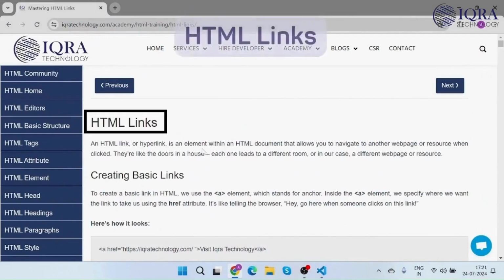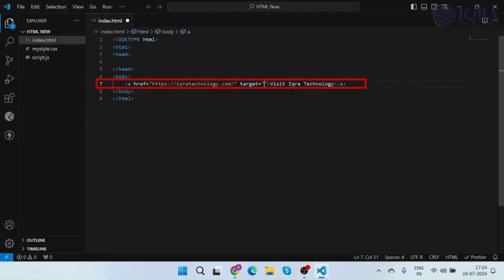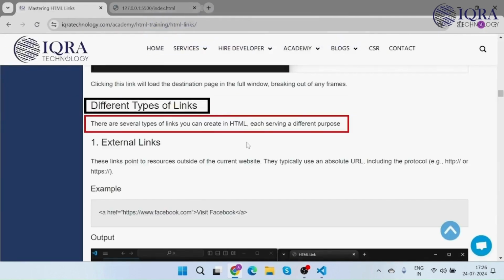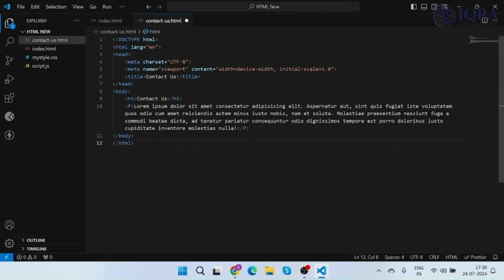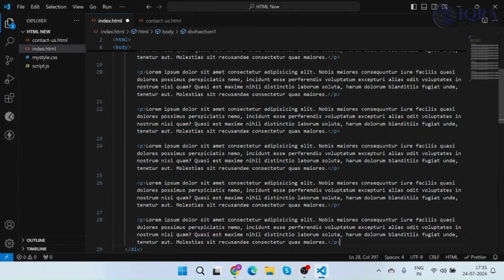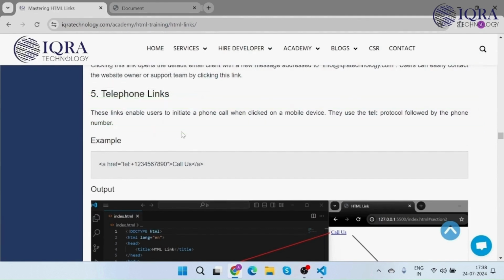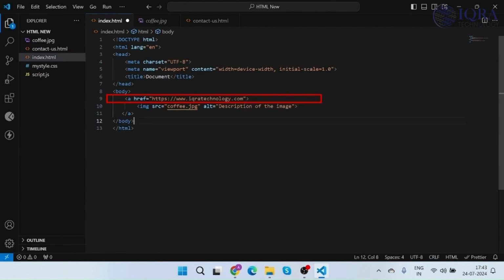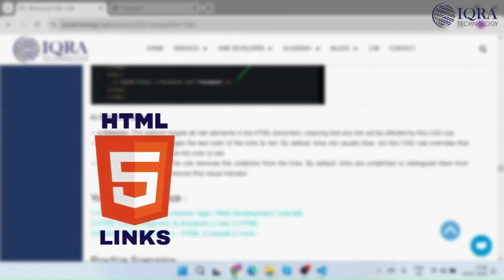HTML Links In English (Session 15)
An HTML link, or hyperlink, is an element within an HTML document that allows you to navigate to another webpage or resource when clicked. They're like the doors in a house – each one leads to a different room, or in our case, a different webpage or resource.